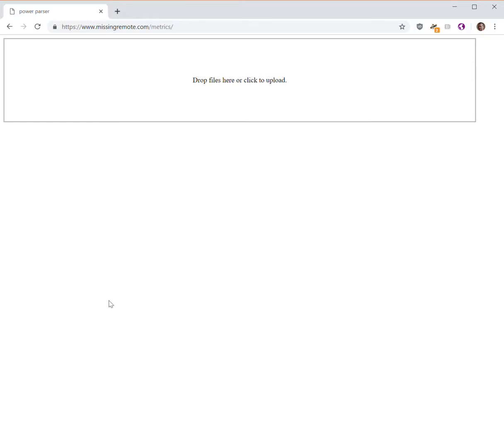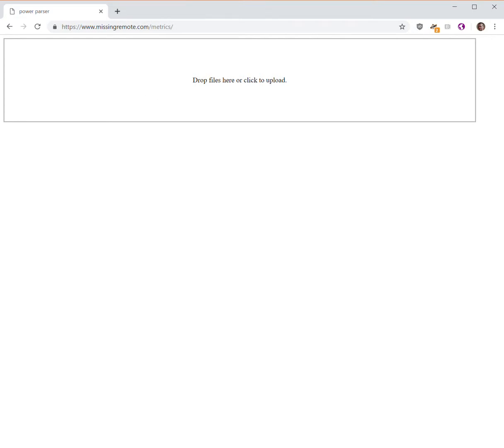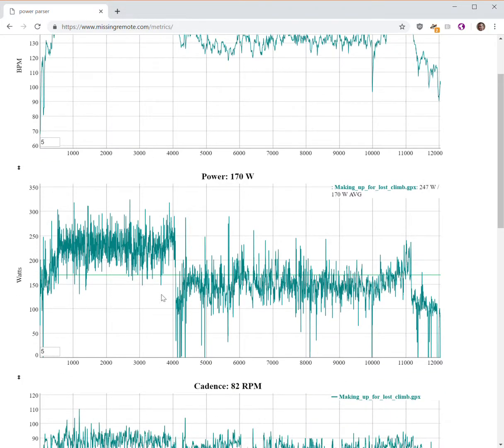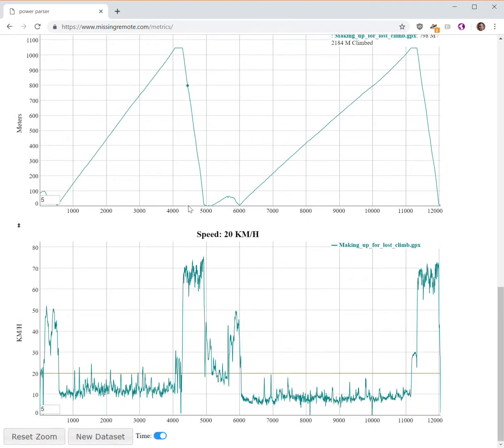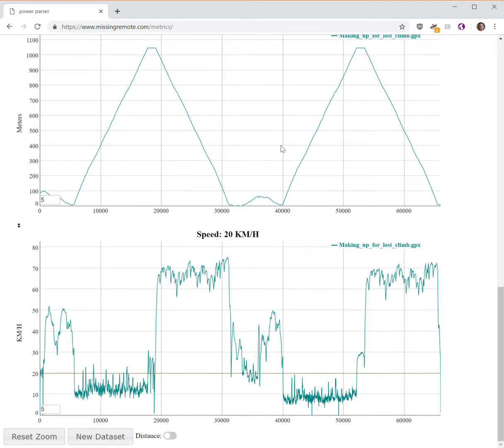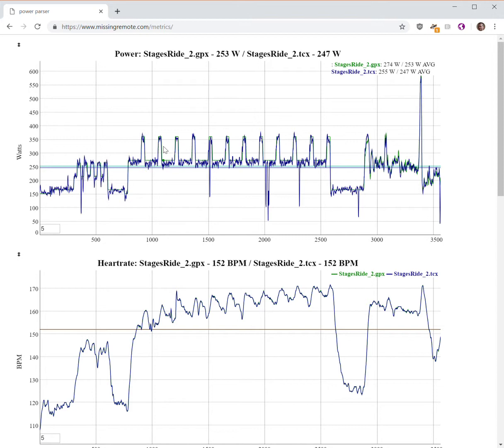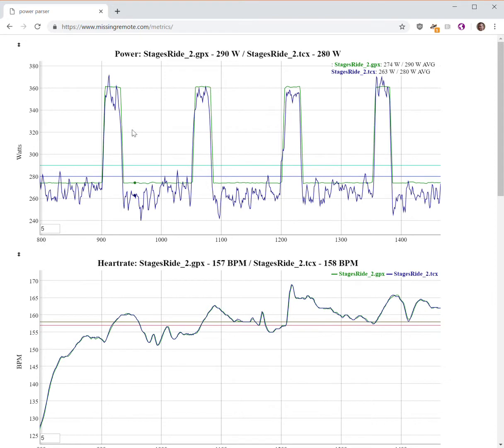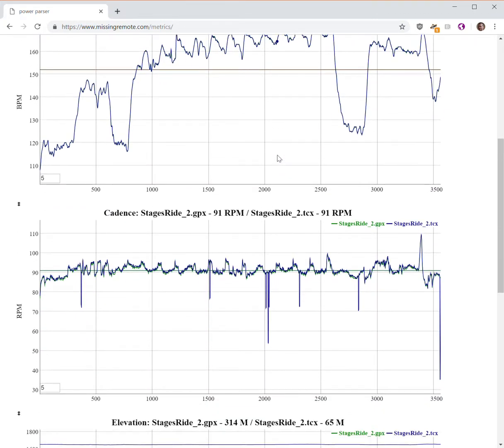Missing Remote Fitness File Visualization Tool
Quick walk through of how to use the visualization tool to evaluate sensor data with single or multiple file inputs.